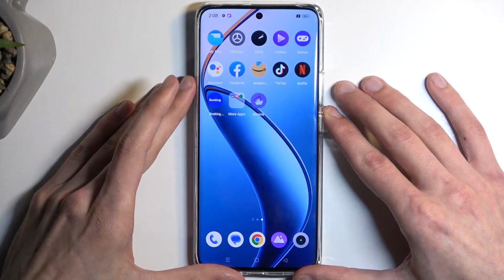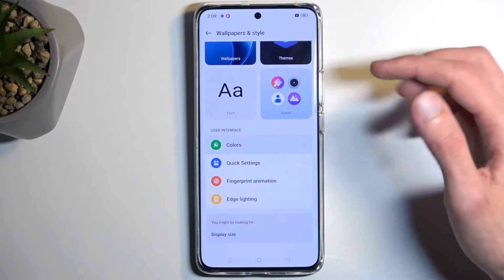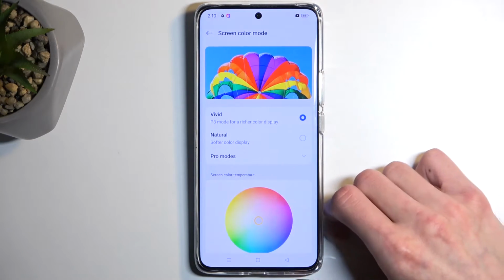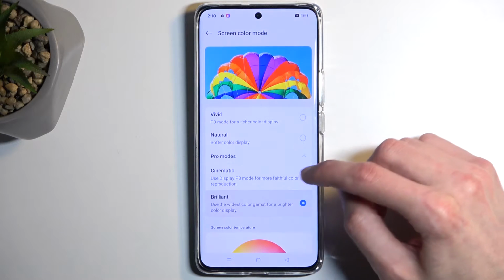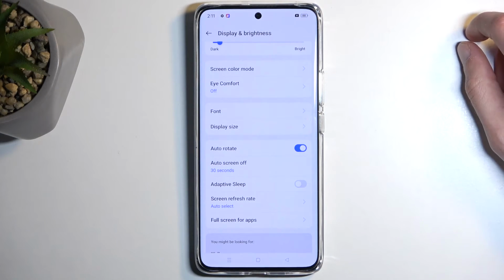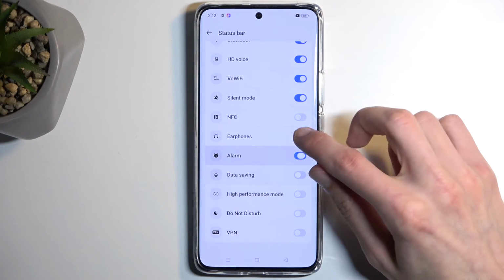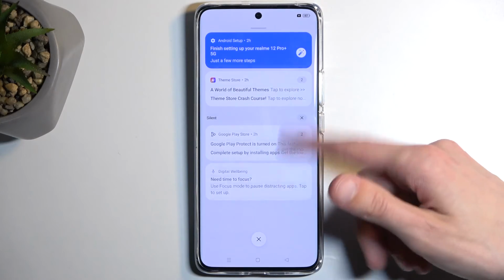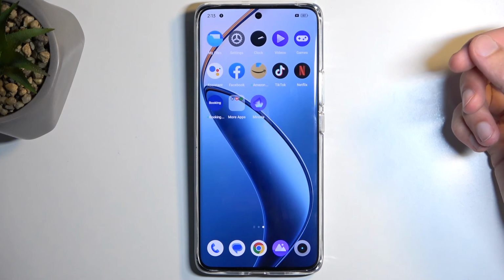Discover Best Tips and Tricks for Realme 12 Pro Plus! Check these Amazing Features!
Hello on our tutorial video! Unlock hidden features and optimize your user experience with our collection of tips and tricks for the Realme 12 Pro Plus. From shortcuts to customization options, enhance your device's capabilities with these insider secrets.

How to Learn in Realme 12 Pro Plus?
How to Explore in Realme 12 Pro Plus Smartphone?
How to Master in Realme 12 Pro Plus Phone?